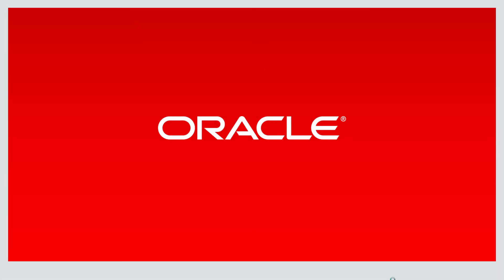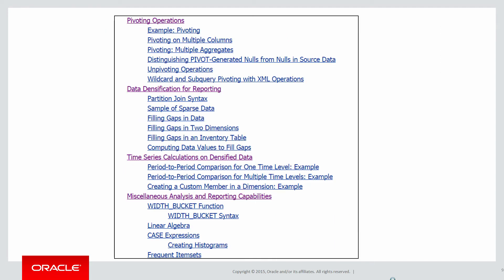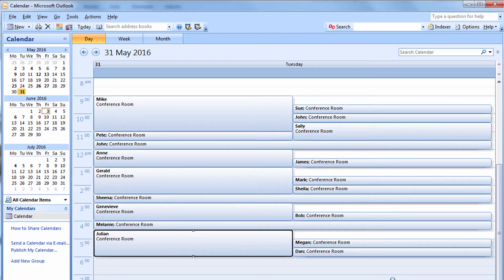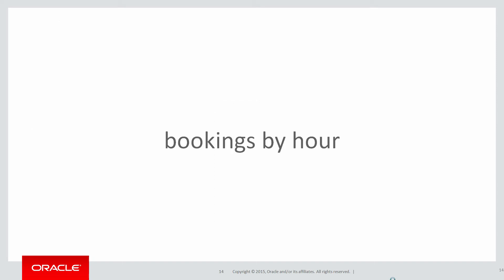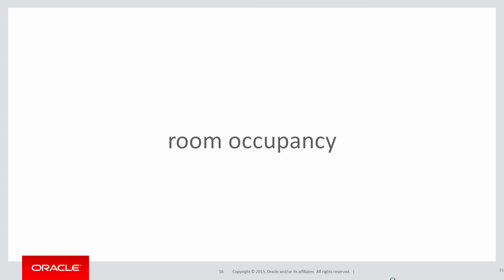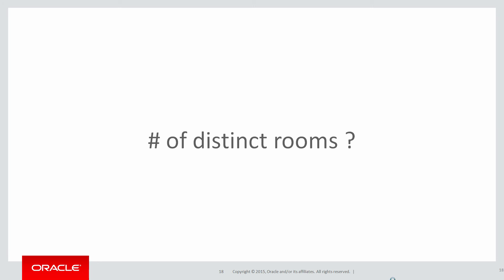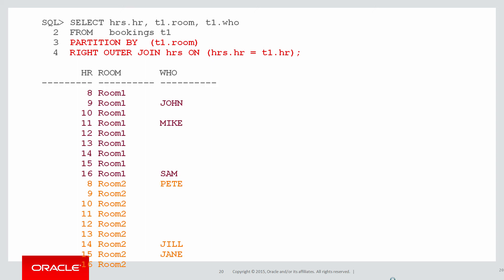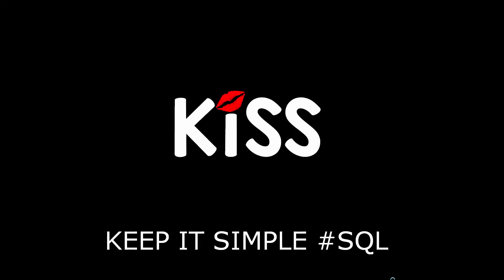KISS series on Analytics: 28 Partitioned outer join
Welcome to the KISS video series. Solving problems that typically required complicated SQL in the past, that can now be easily solved with Analytic SQL syntax. We are now looking at functions that are not specifically analytics, but they are present in the Data Warehousing Guide in the SQL for Analysis chapter.

In this session we look at the partitioned outer join feature - the ability to do an outer join on logical groupings of the data.